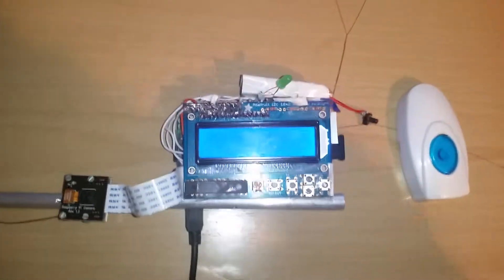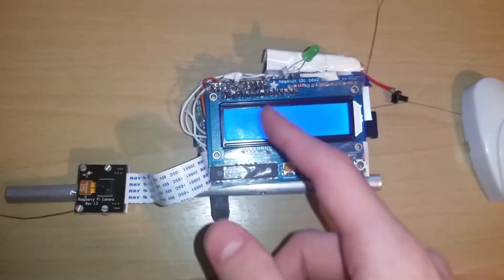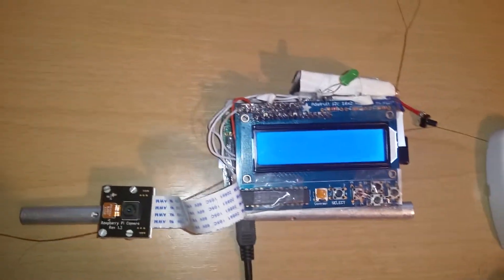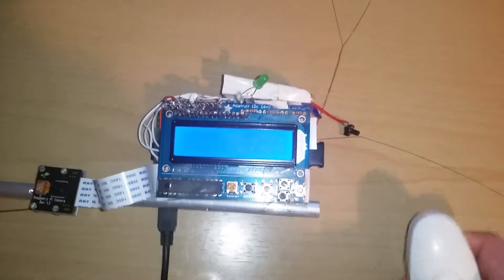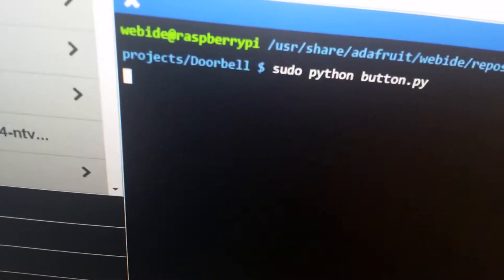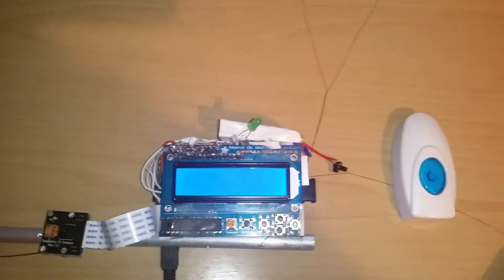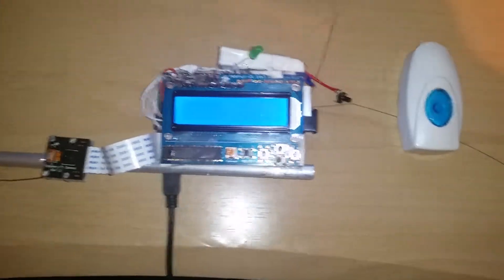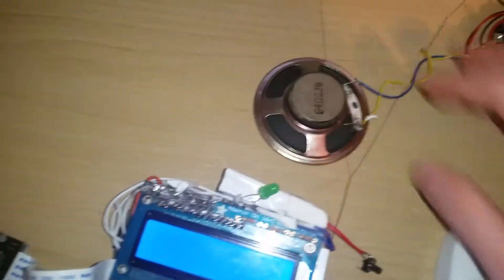Wireless button demo with the raspberry pi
Control the Pi with a  wireless doorbell button. Its a very cheap £3 solution.